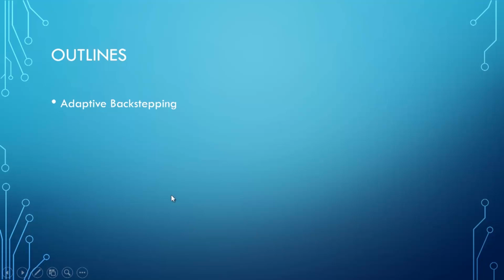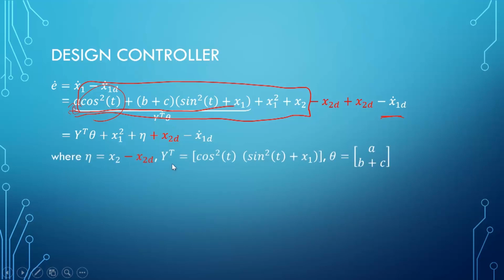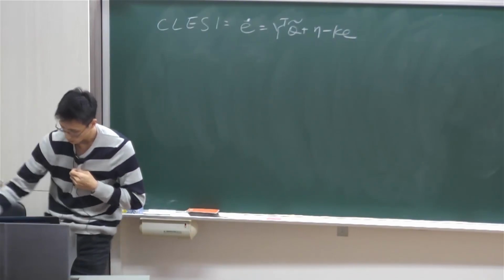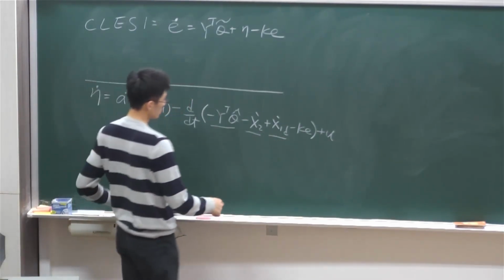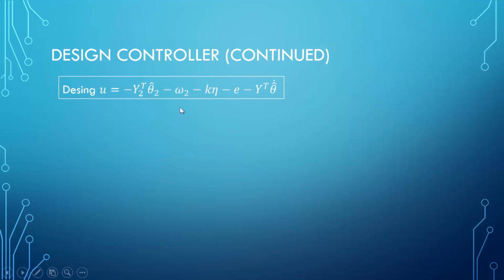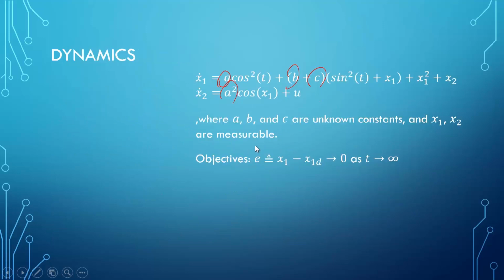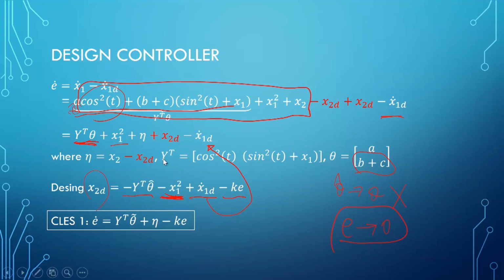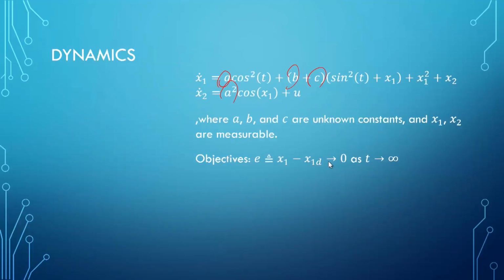[Week 13-1] Adaptive Backstepping